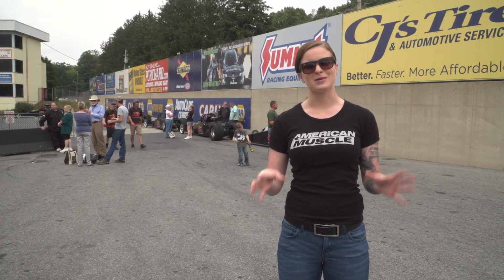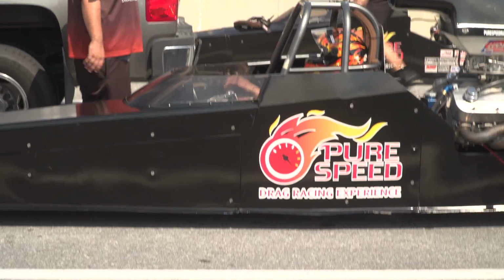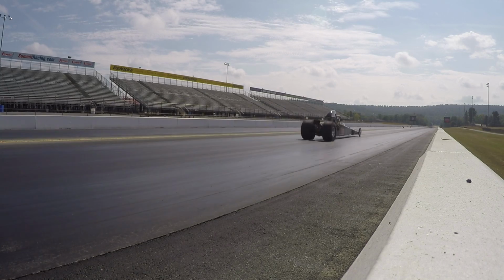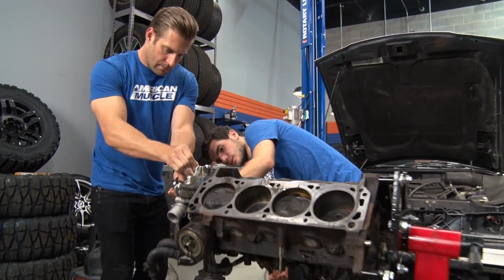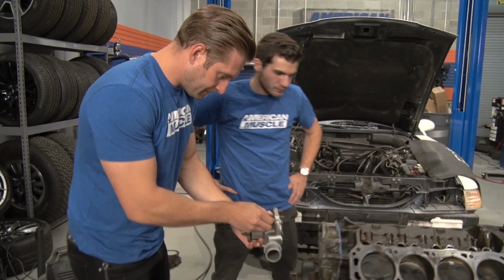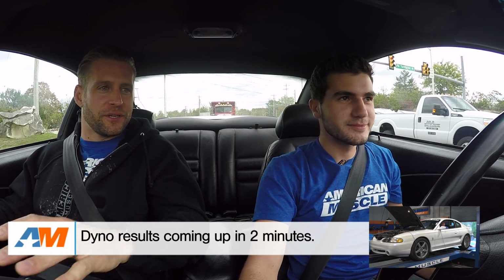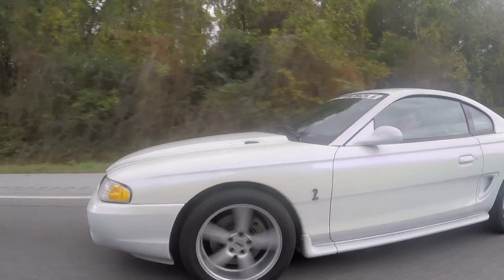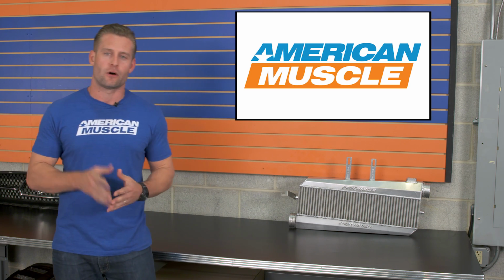1995 Ford Mustang Cobra Engine & Performance Build + Stephanie Races Super Comp - Hot Lap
On this episode of Hot Lap watch us rebuild the top end of Adam's 1995 Cobra along with a sweet Borla exhaust upgrade. Also, get up close as Stephanie gets NHRA certified and goes 8s! Finally, check out the all new MMD V-Series side exit exhaust for your S550!

First up, take a trip with us to Maple Grove Raceway and watch Stephanie get her NHRA license! Watch Stephanie strap into a super comp car for the very first time and achieve some of her personal best times out on the 1/4 mile.

Next up, get an up close look at the all new MMD V-Series side exit Cat-Back exhaust w/ rocker panels (393778). MMD and Flowmaster ban together to create a great sounding exhaust for your 2015+ Mustangs. Not only will this exhaust give your Mustang a unique and aggressive appearance, but it will also add a classic Mustang car growl.

Finally, the main event comes when we take fellow AmericanMuscle video host, Adam's, '95 Cobra and give it a top end engine rebuild along with a brand new exhaust system set up.  Adam's car gets some basic "maintenance upgrades" and comes out with a new camshaft, clutch and flywheel along with a full Borla exhaust with BBK long tube headers.

To see the full list of parts included in this video by heading over